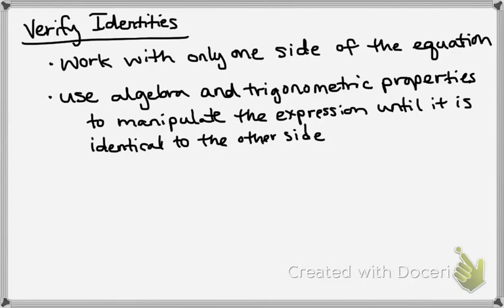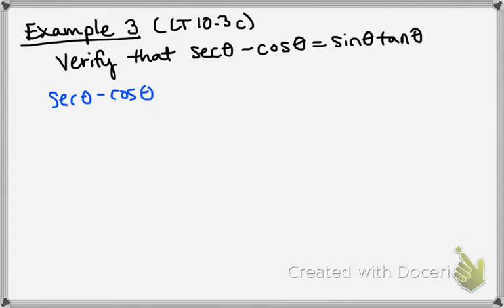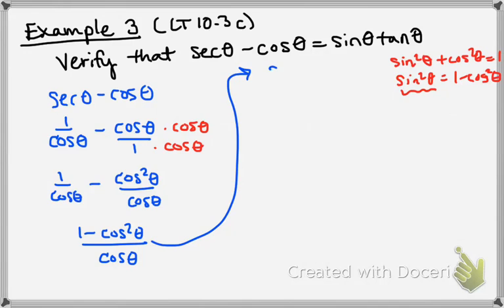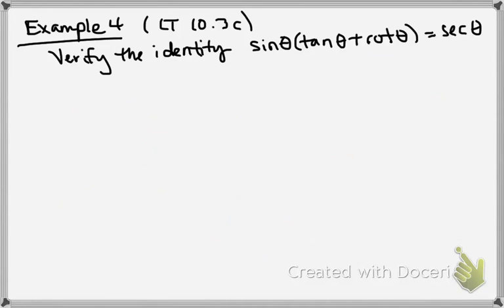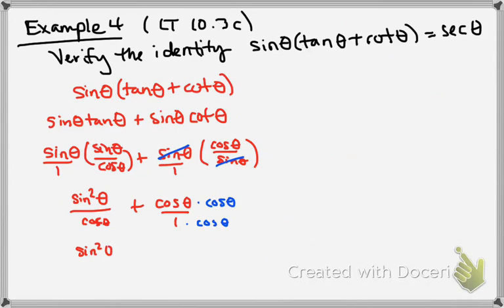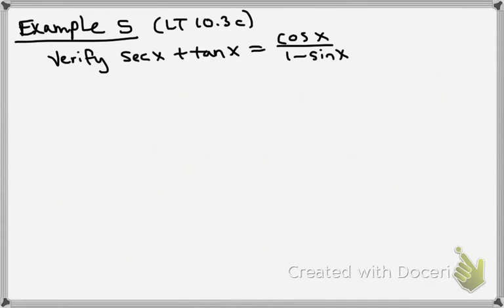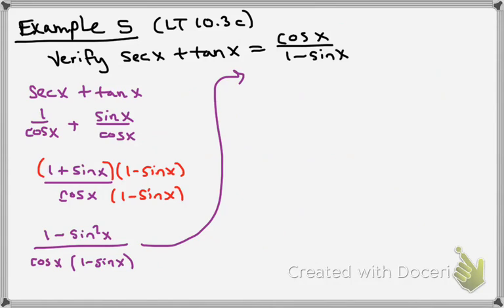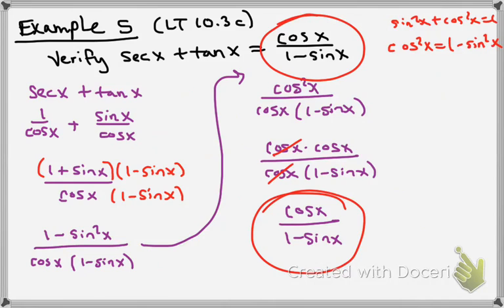Verifying Trigonometric Identities